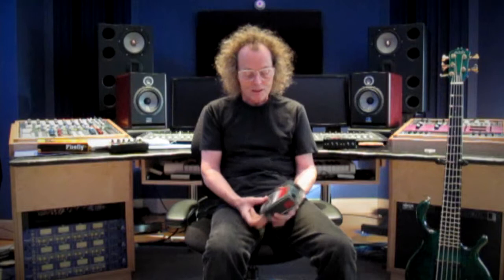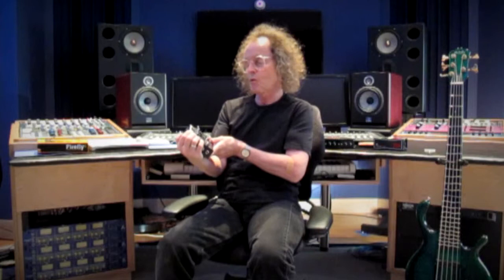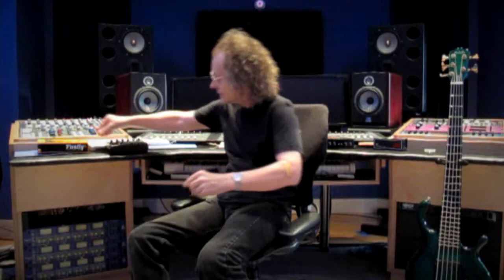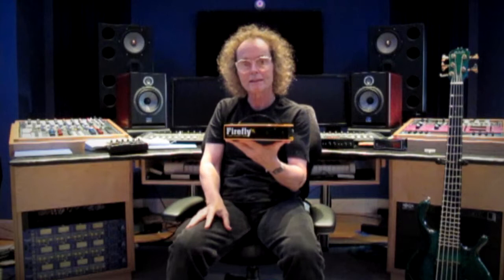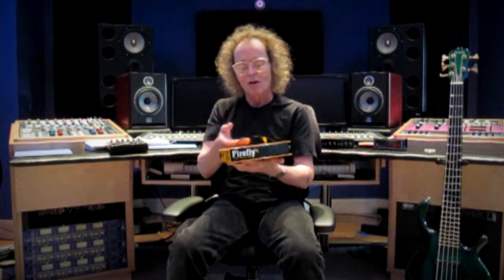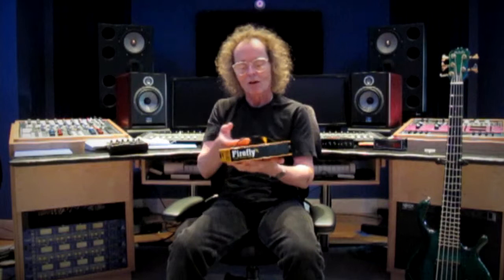Mark Egan Thanks Radial